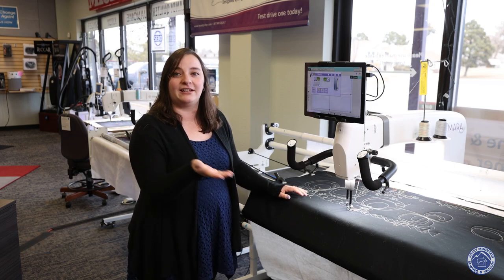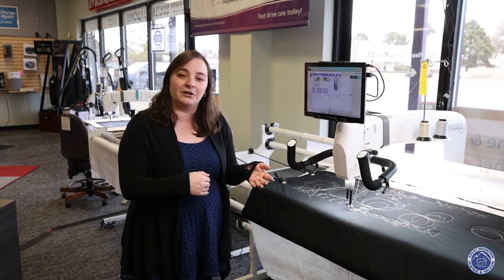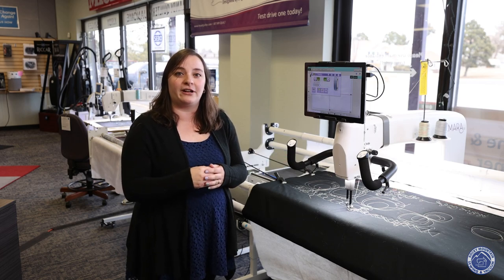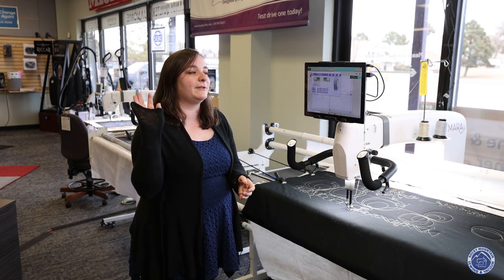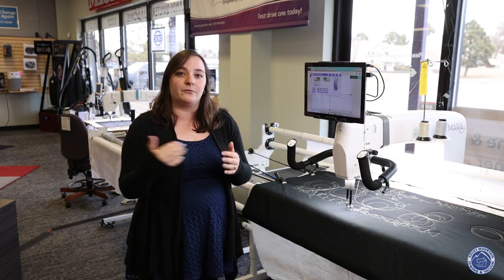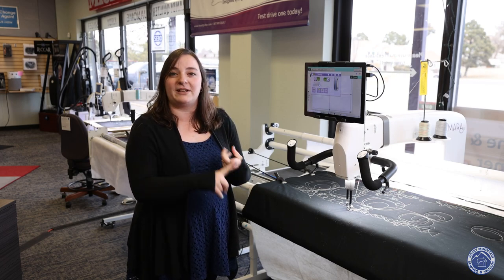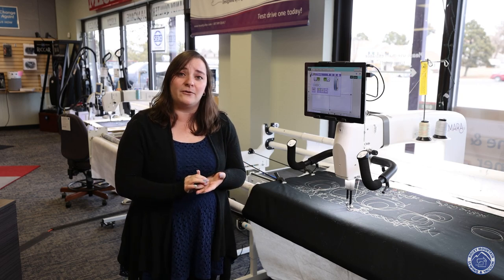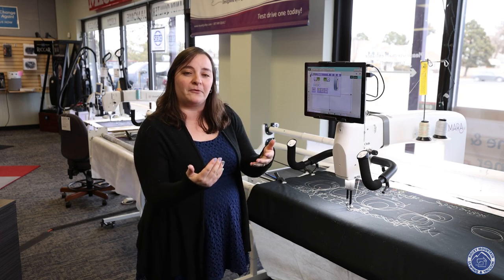Join Us for a HandiQuilter Lecture Demonstration in Aurora!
Come join this lecture demo event with HandiQuilter to learn the basics of longarm quilting AND all of the cool feet you can use with your long arm!

On Friday, June 2nd, the class will remove the mystery of long arm quilting by explaining machine and frame elements and features, how to load a quilt and vital facts about threads, needles and tension.  HandiQuilter longarm machine and frame systems come in various sizes for every budget and are user friendly because they are designed by a quilter, for quilters – Just Like You!

On Saturday, June 3rd, we will be learning all about ProStitcher. Pro-Stitcher is an intuitive computer guided quilting system designed for use with HandiQuilter longarm quilting machines.  User friendly and simple to operate, the step by step process for each function is easy and fun.  Whether finishing your own quilt or considering a new quilting business, come see the elegant and precise quilting you can accomplish with Pro-Stitcher.